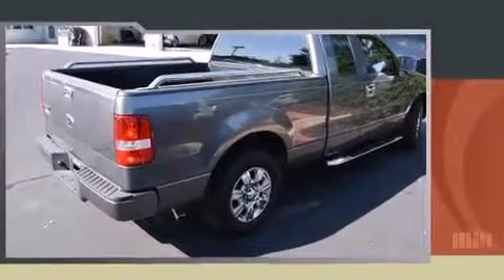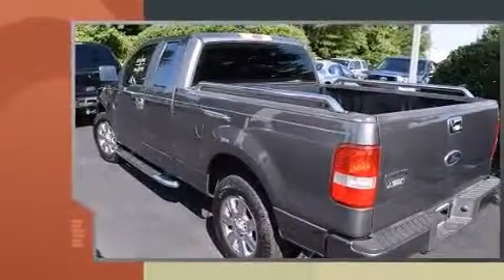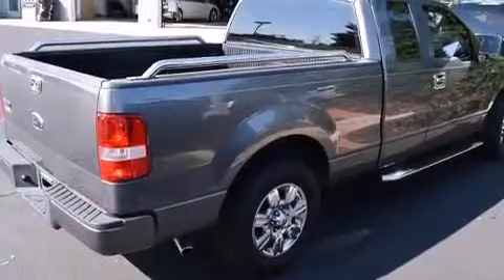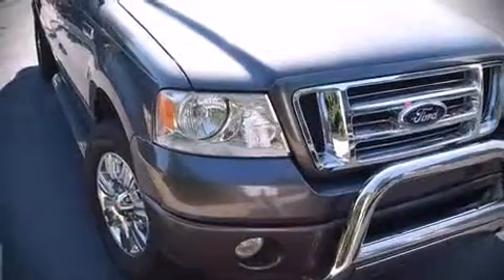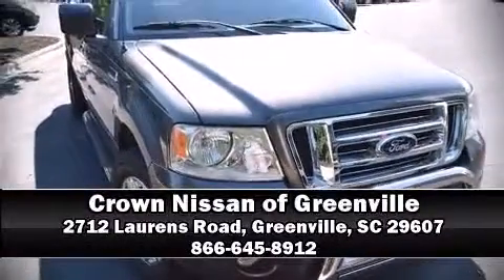2007 Ford F-150 in Greenville, SC 29607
Here's a great deal on a 2007 Ford F-150. It features an automatic transmission, rear-wheel drive, and a powerful 8 cylinder engine. Ford prioritized practicality, efficiency, and style by including: variably intermittent wipers, a rear step bumper, air conditioning, front fog lights, tilt steering wheel, and a split folding rear seat. Audio features include an AM/FM radio, and 4 speakers, providing excellent sound throughout the cabin. Ford also prioritized safety and security by including: dual front impact airbags, ignition disabling, and 4 wheel disc brakes with ABS. Our knowledgeable sales staff is available to answer any questions that you might have. They'll work with you to find the right vehicle at a price you can afford. We are here to help you.